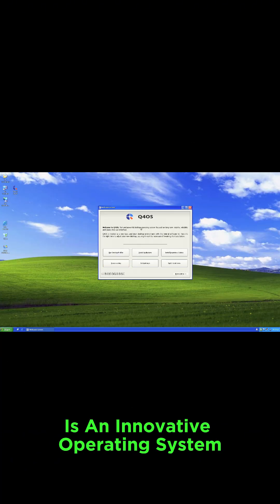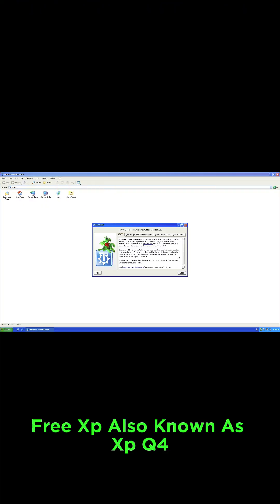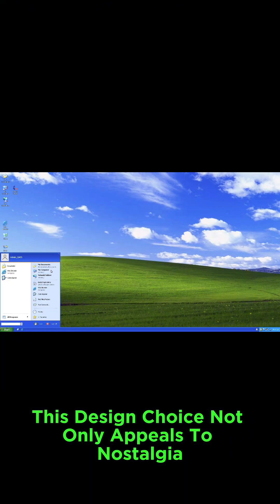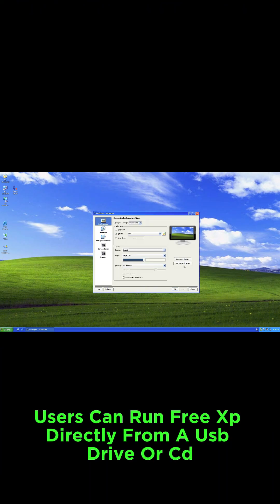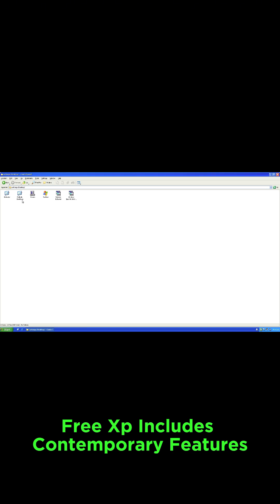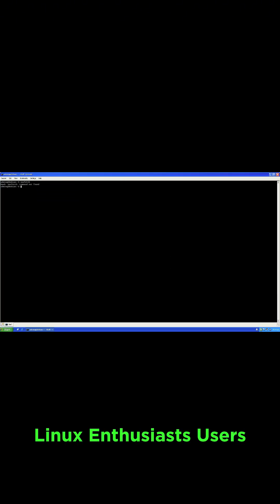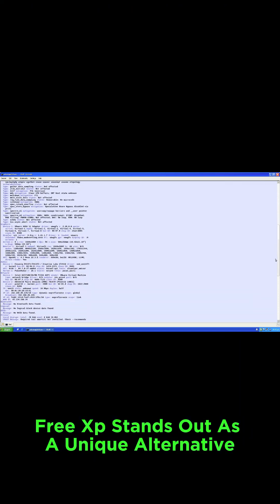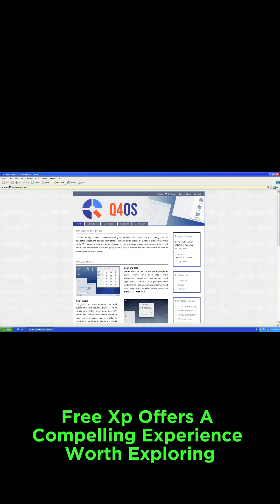FreeXP: XP Revived on Linux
Discover FreeXP, a modern Linux OS that brings back the nostalgia of Windows XP. Powered by Debian Linux, FreeXP offers a familiar XP interface with modern features like virtual desktops and Chromium browser support. Perfect for those who miss XP but want security and stability. Learn how to install and use FreeXP in this video.